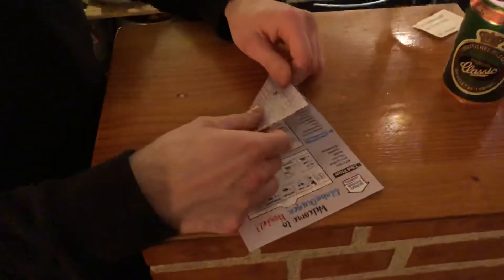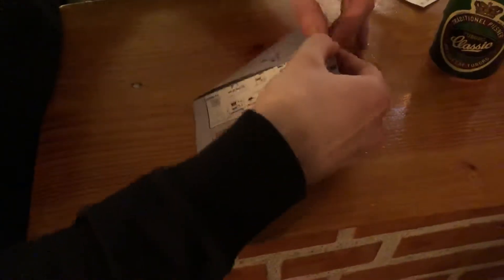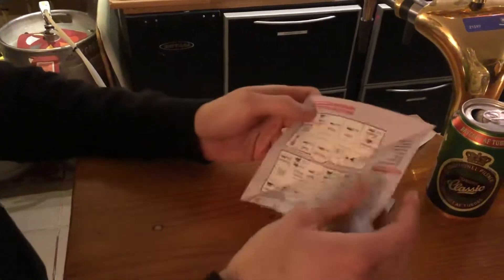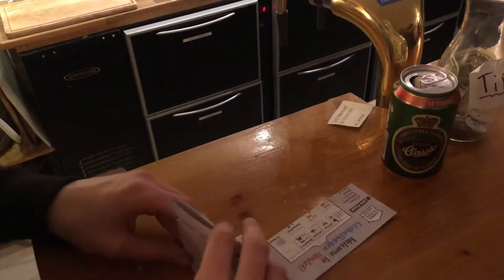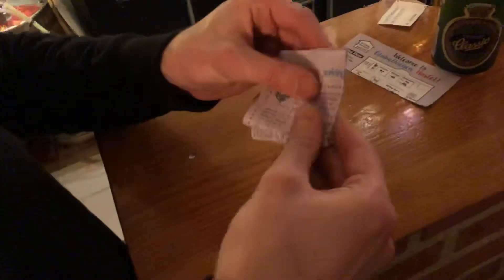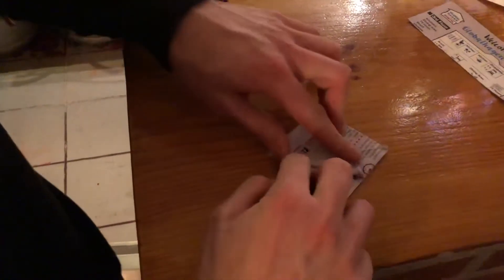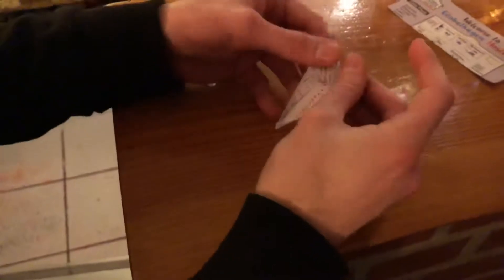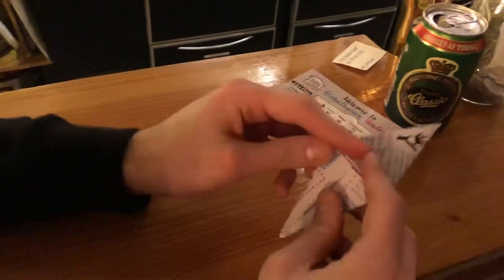Paper bird - papirfugl som kan "flyve"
Se hvordan man laver fuglen ud fra et stykke papir.